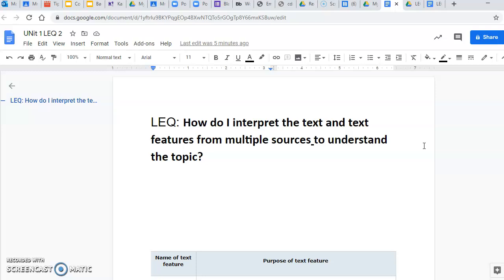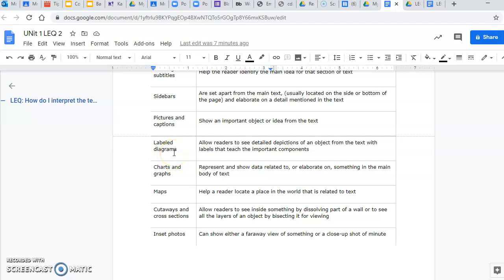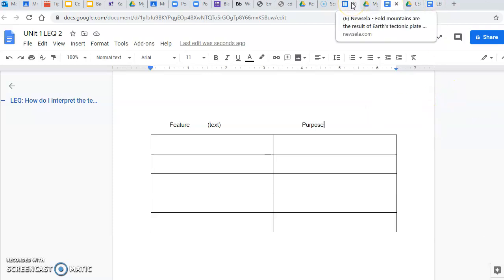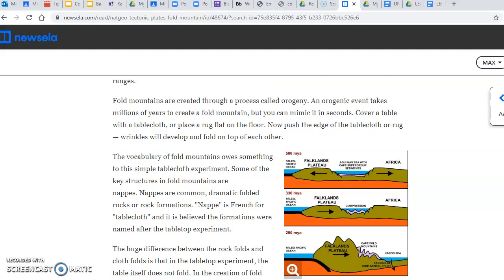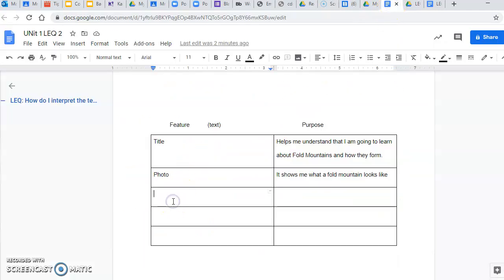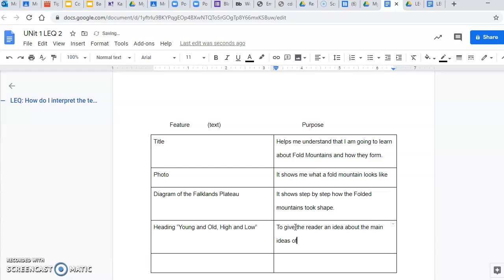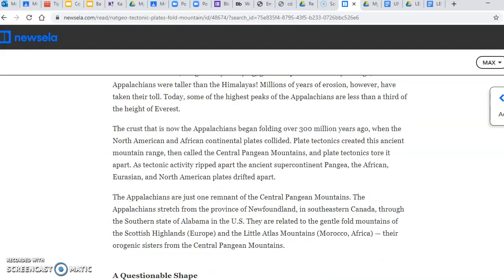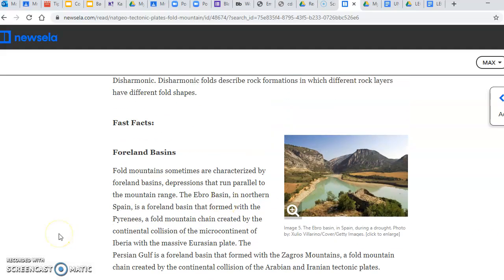Text Features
Join me as we eamine text features and the purpose they serve.